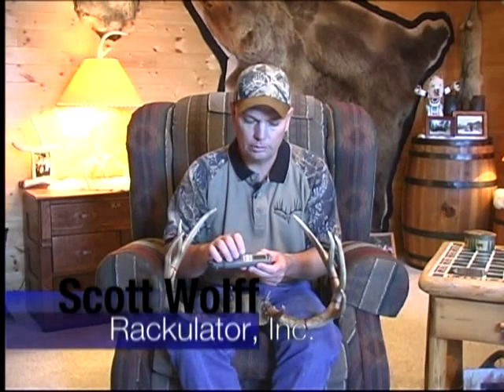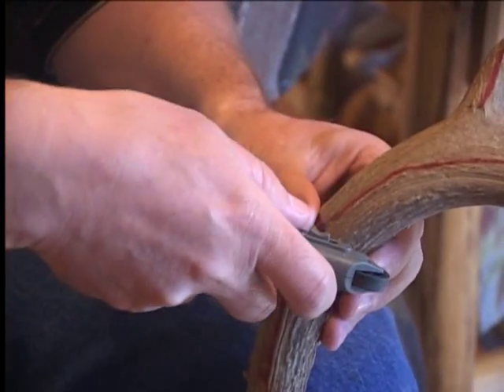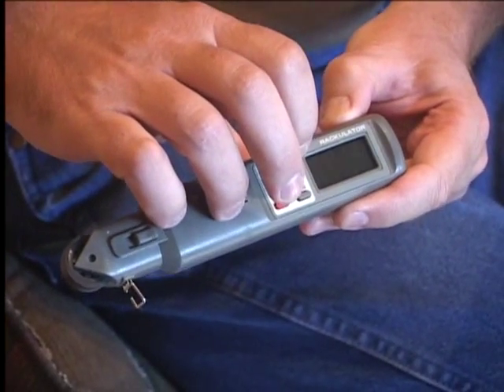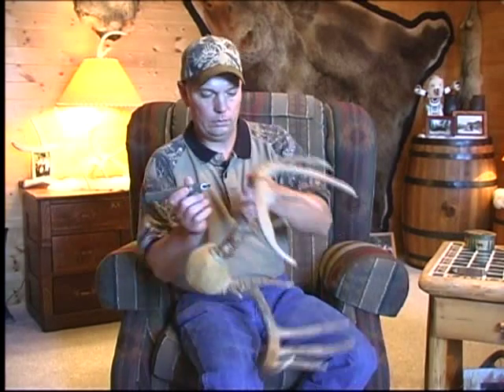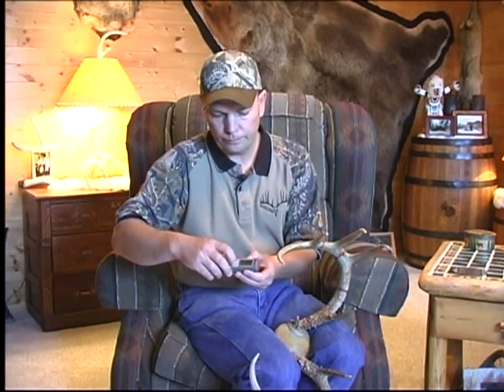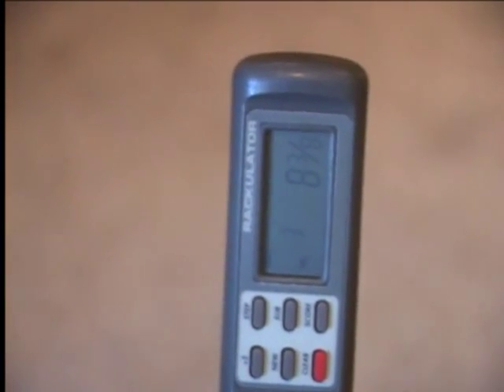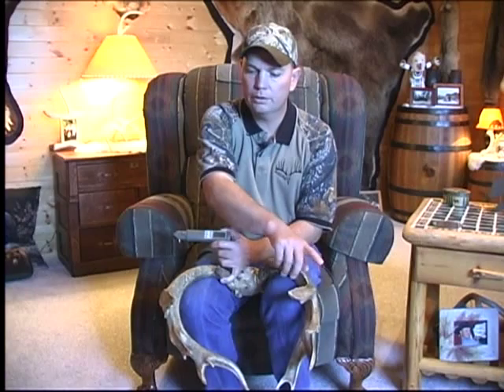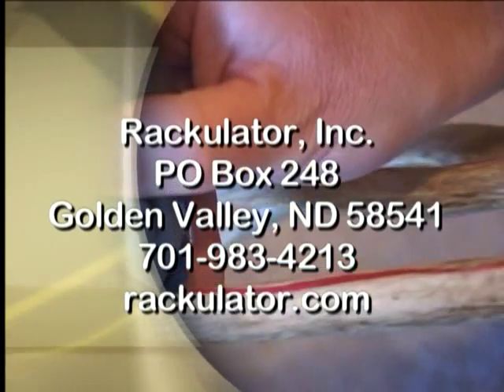Rackulator instructional video scoring deer antler . Scoring deer the easy way.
Watch as Scott shows you how simple it is to score your deer with the Rackulator. Turn it on and the Rackulator walks you through the process and adds it all up for you!
With the new software you can even plug the Rackulator into your PC and print out the score sheet. You can even insert a trophy photo onto the sheet as well!

 This amazing electronic product actually cycles through the scores for the different scoring systems giving you quick and accurate scoring of your trophy.  The seven scores are:

    Boone and Crockett (Gross Typical, Net Typical, Gross Non Typical and Net Non Typical)

    BTR (Buckmaster Trophy Records)

    SCI TYP (Safari Club International Typical)

    SCI NONTYP (Safari Club International Non Typical)

(This is not an official scoring tool)